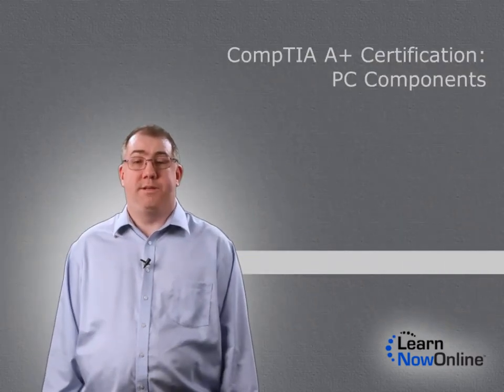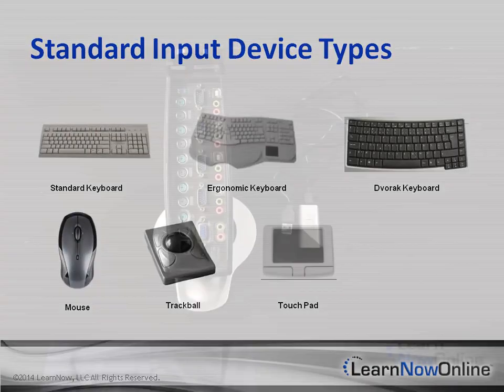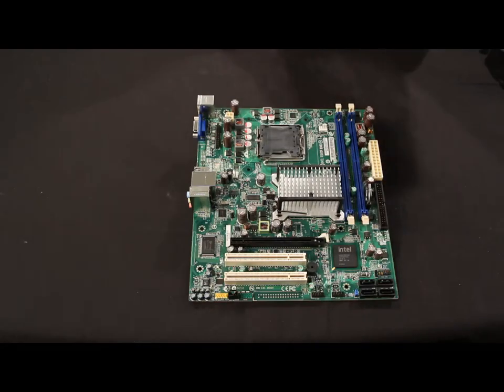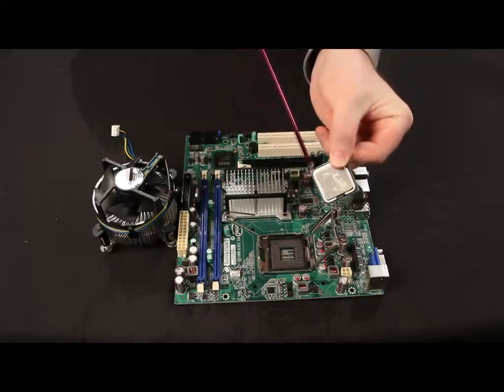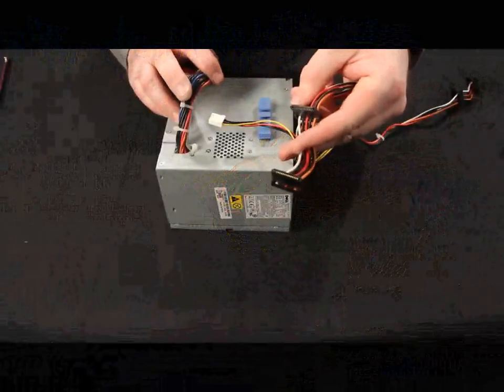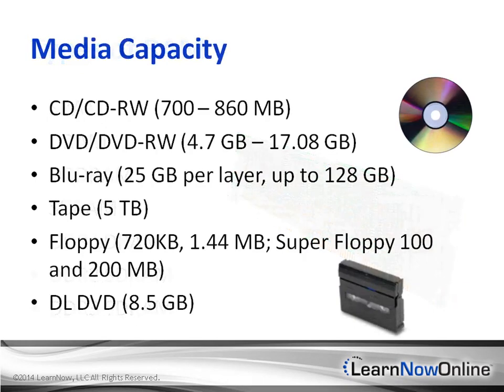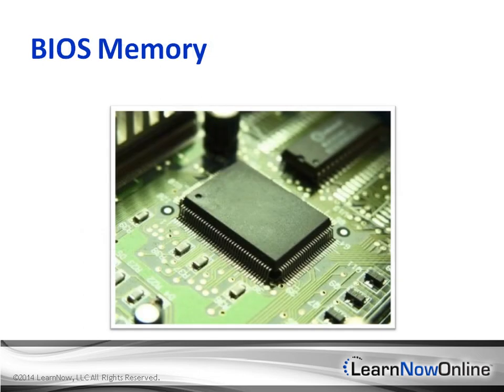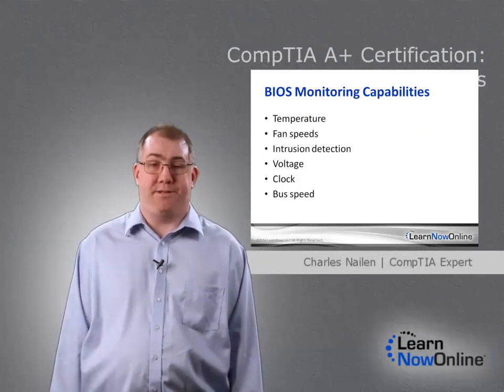Trailer for CompTIA A+ Certification: PC Components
Trailer for CompTIA A+ Certification: PC Components with Expert Charles Nailen

In this course, we will take a look at installing and configuring display devices, as well as how to select a display. Then we will take a look at Standard Device types, along with many different types of devices. Next we will take a look at the different types of expansion cards, and how they are to be configured. Next in this course, we take a look at the different sizes and form factors of motherboards, the expansion slots, RAM slots and the power connections on motherboards. Next we will take a look at the different CPU Sockets, Cache, Operational Characteristics, Selection Factors, Cooling System Types, and Cooling System Selection Factors. We will then take a look at the different Power Supply Specifications, the Power Supply Connections, Power Supply Safety Recommendations, and Selecting the Right Power Supply. Next up we will take a look at the different RAM Modules, RAM Configurations, Types of RAM, Memory Standard Specifications, ECC, Parity, and RAM Characteristics. Then we will take a look at the Capacity of various mediums, RAID Configurations, Internal Storage Device Considerations, and External Storage Device Considerations. Then to close out the course we will look at BIOS Components, Firmware Upgrades, BIOS Configuration Options, BIOS Diagnostics, and BIOS Monitoring Capabilities.